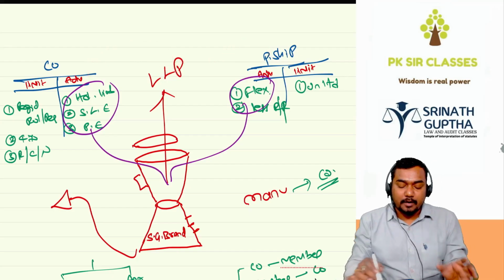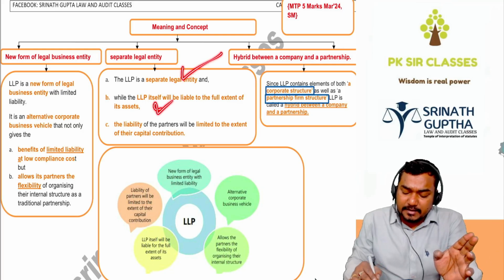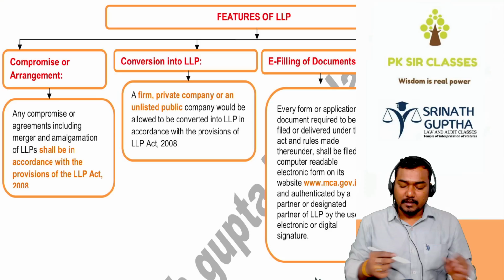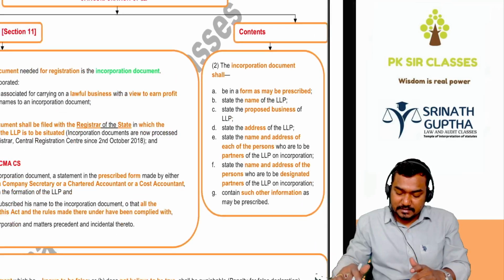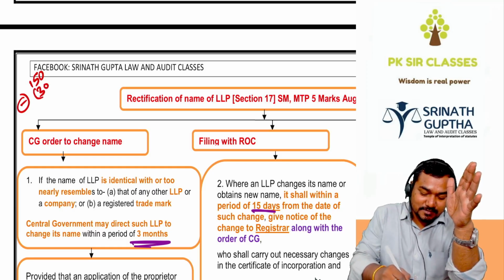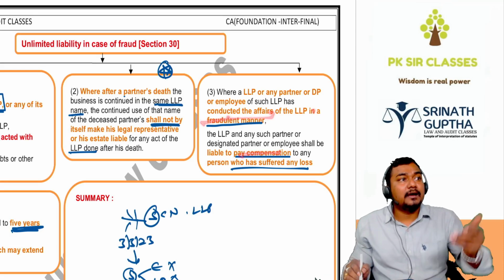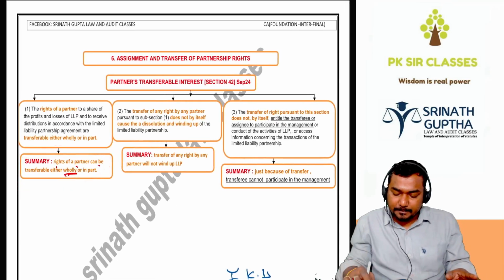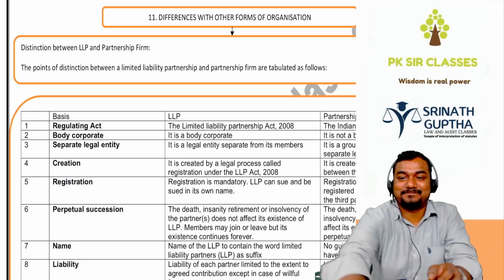LLP revision- class 9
we provide personal ONE TO ONE CLASSES for CA, CMA, CS all subjects at all levels both ONLINE AND OFFLINE

WhatsApp channel : srinath gupta law audit and tax classes
telegram :  srinath gupta law audit and tax classes
Instagram :srinath gupta law audit and tax classes